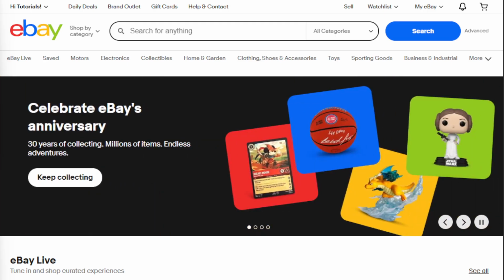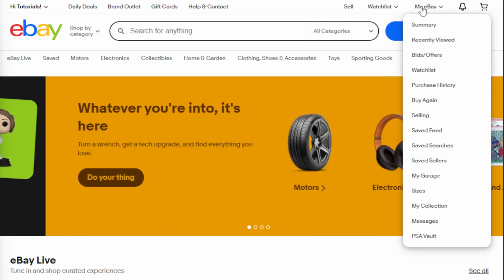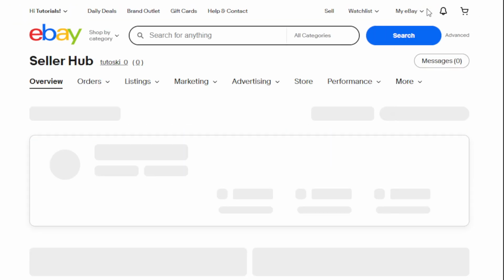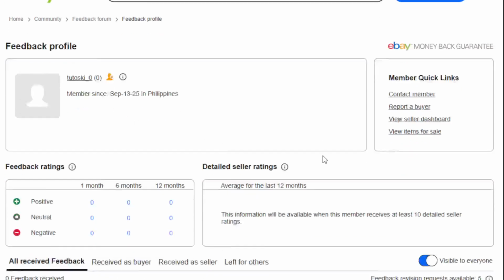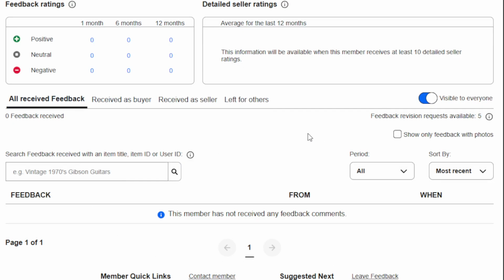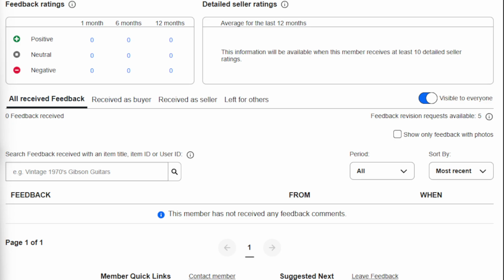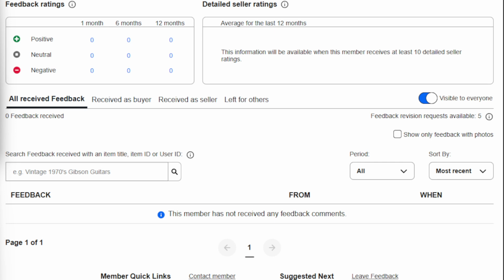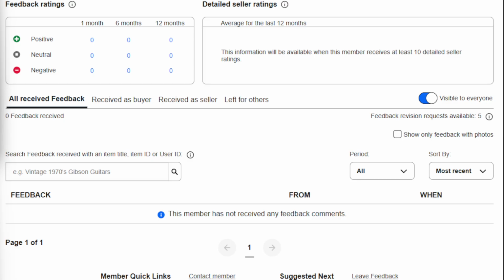How to Report Feedback on eBay – eBay Tutorial for Beginners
In today's video, I'm going to teach you how to report feedback on eBay in just a few simple steps. Whether you're a buyer or a seller, managing your feedback is an essential part of maintaining a good reputation on eBay. Occasionally, you might come across feedback that you feel is unfair or inappropriate. Fortunately, eBay provides a way to address this, and today, we'll guide you through the process of reporting feedback.

Let's start by heading to your Feedback Profile. This is where you can see all the reviews you've received from other eBay users. To access your Feedback Profile, sign in to your eBay account. Once you're logged in, find the "My eBay" section at the top of the page. Hover your mouse over this section to reveal a drop-down menu. Then, select "Account," which will direct you to a detailed overview of your account activities. Here, you'll find your Feedback Profile listed under the "Personal Information" or "Reputation" section, depending on your account view settings. Clicking here will open your full feedback history, showing both your given and received feedback.

Now that we're in the Feedback Profile, the next step is to select the specific review you'd like to report. Browse through your feedback and locate the review in question. Look for details such as the username of the person who left it, and the date it was posted. Take a moment to ensure you've selected the correct review, as reporting feedback is a process you want to approach carefully. Accidental reports might lead to misunderstandings, so double-check to confirm it's the feedback you intend to report.

With the correct feedback identified, you're ready to click on "Report Feedback." Beside each review, there should be a small option or link labeled as "Report Feedback." This may appear as a button or a hyperlink, usually found next to the comment itself. Clicking this option will open a new page dedicated to reporting issues with feedback.

Now, it's time to submit the reason for reporting the feedback to eBay. On this page, you'll notice a form asking for specifics on why you're reporting the feedback. Here, you should provide a concise but detailed explanation. This might include specifics about how the feedback violates eBay’s policies, any misunderstanding, or evidence that can support your claim. Providing comprehensive information will help eBay understand your perspective and expedite the review process. Make sure to be clear and factual, as eBay reviews these reports to decide on the appropriate action.

Once you’ve completed the form with all the necessary information, go ahead and submit it. After submission, eBay will review the report, and you’ll receive an update via your eBay messages or email regarding their decision. Remember, the review process might take some time, so it’s important to be patient while eBay examines the details of your report.

And that's it! You've successfully reported feedback on eBay. I hope you found this tutorial helpful and that it empowers you to maintain a fair and honest feedback profile on eBay.